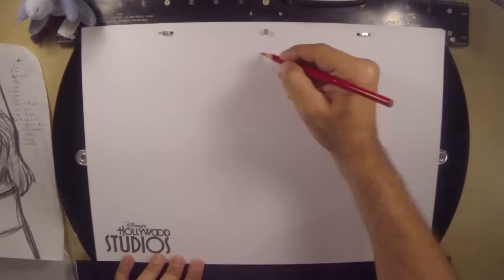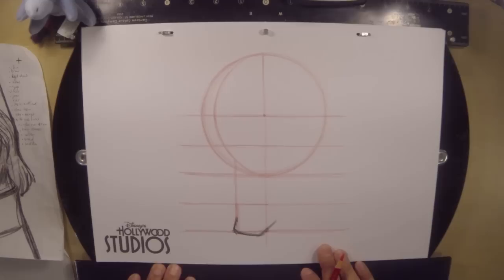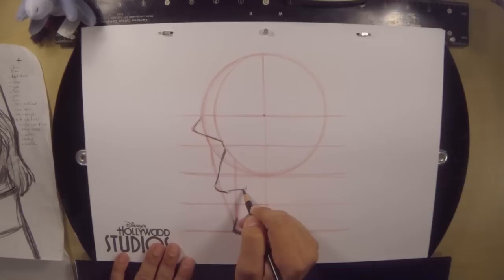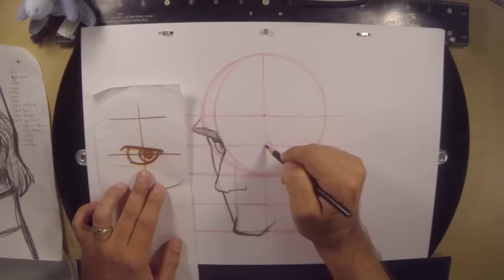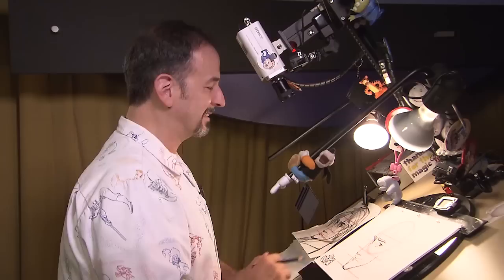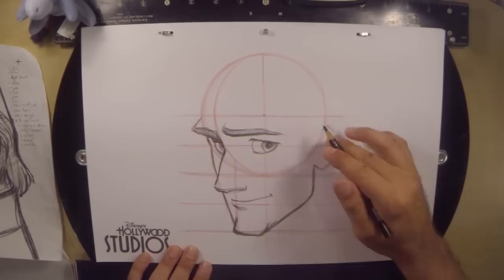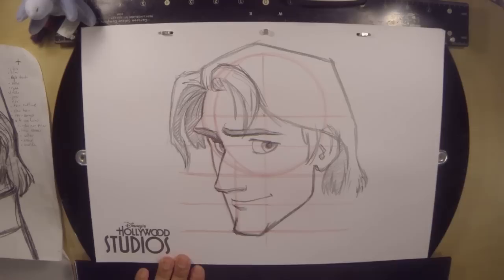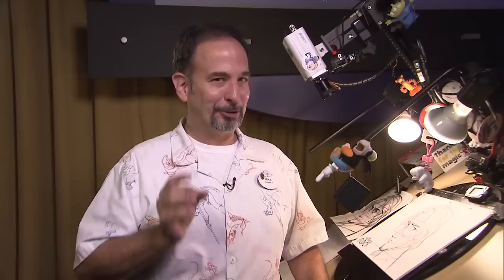How-To Draw Flynn Rider From ‘Tangled’ | Disney’s Hollywood Studios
This week, our Learn to Draw animation series offers up a lesson on how to draw the lovable scoundrel Flynn Rider from “Tangled.”